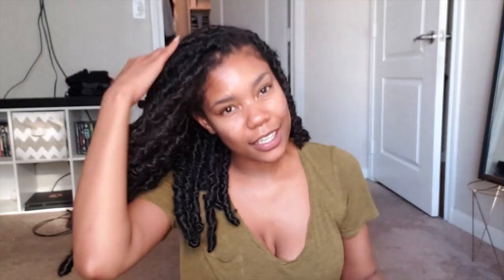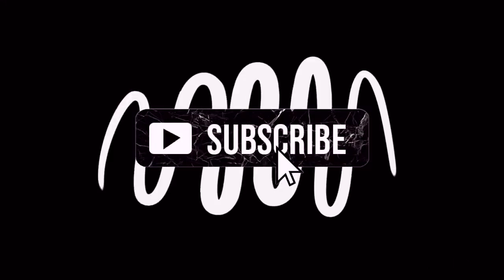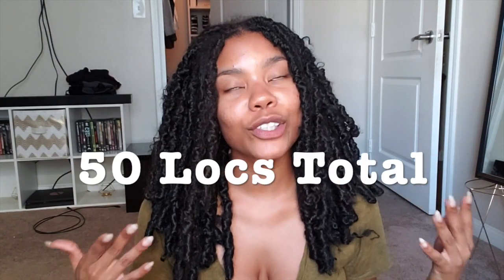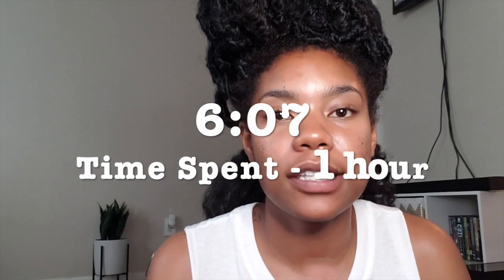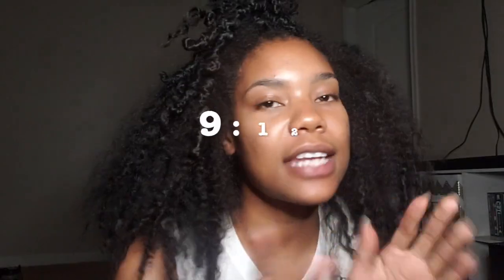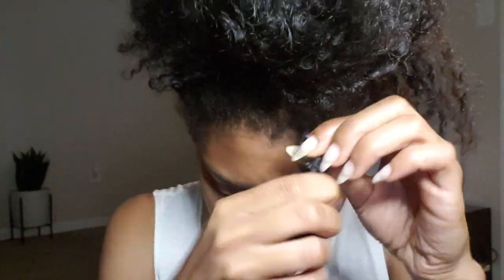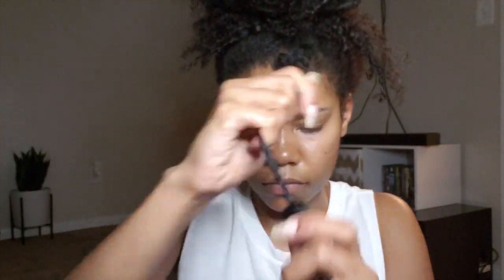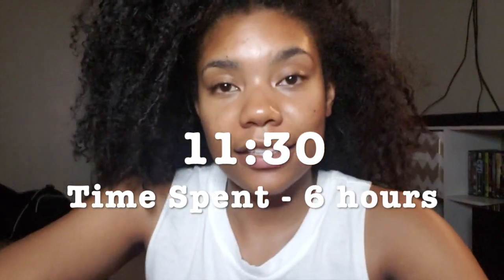Faux Loc Bob Takedown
hey babes! you requested a faux loc Bob removal video so here it is!

F A Q:
Ethnicity: African American
Height: 5'7
Age: 23
Measurements: Bust 36'' Waist 26'' Hip 38''
Shoe Size: 8